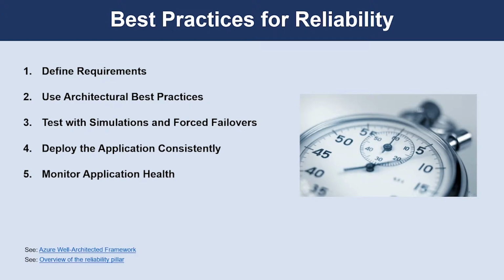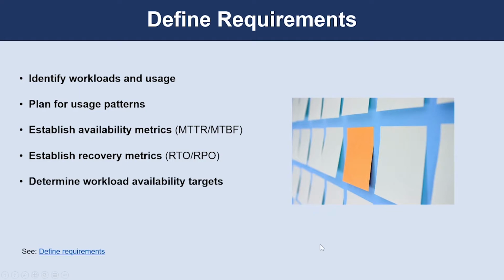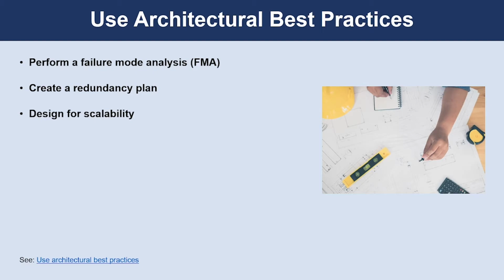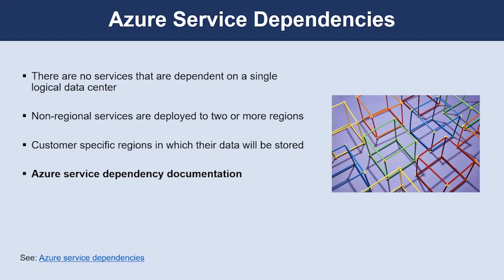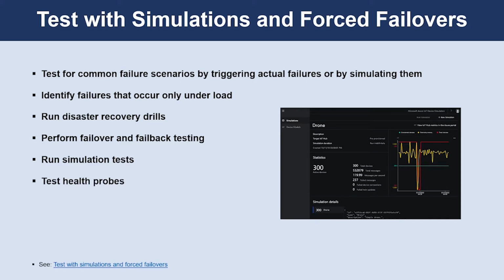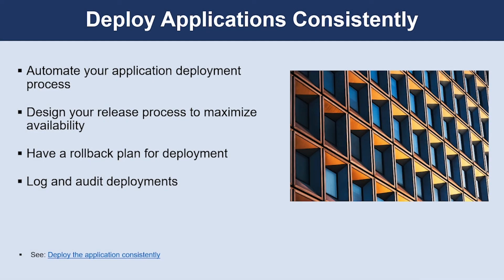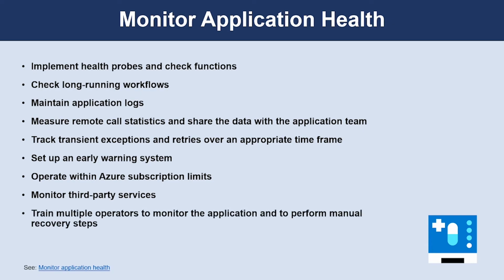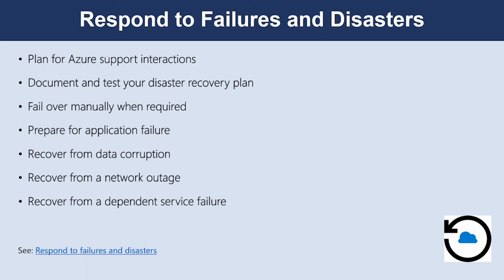AZ-304 Exam EP 35: Architectural Best Practices for Reliability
⏰ Timestamps:

00:00​​​ ⏩ Introduction
00:13 ⏩ Best Practices for Reliability
02:05​​​ ⏩ Define Requirements
04:36 ⏩ Use Architectural Best Practices
07:04 ⏩ Azure Service Dependencies
08:26​ ⏩ Test with Simulations and Forced Failovers
10:24 ⏩ Deploy Applications Consistently
12:16​ ⏩ Monitor Application Health
14:01 ⏩ Respond to Failures and Disasters
16:16​ ⏩ What's Next